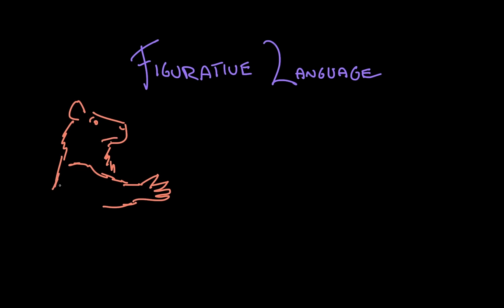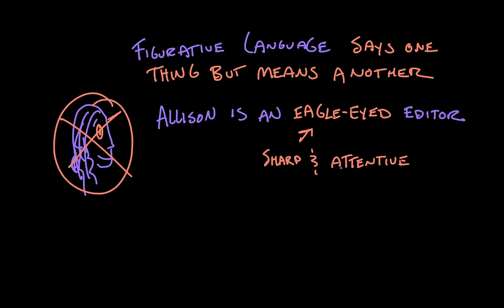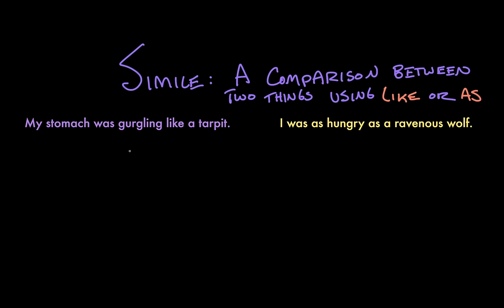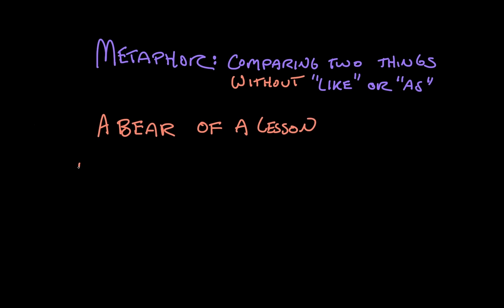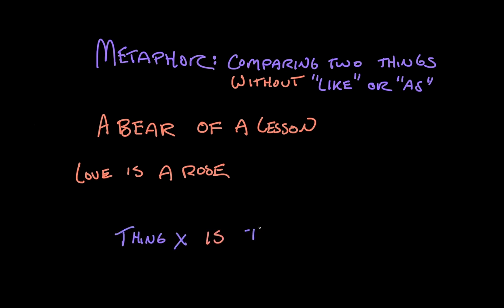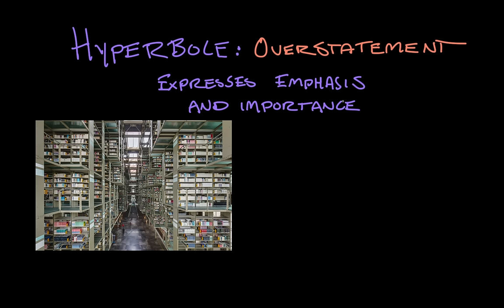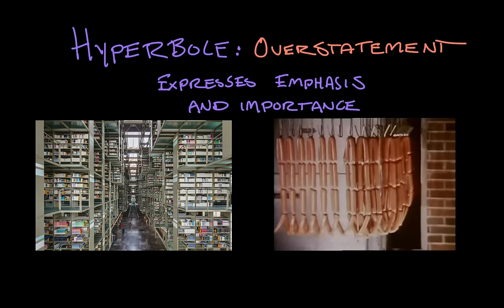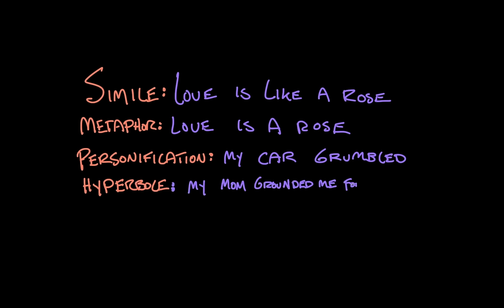Figurative language | Reading | Khan Academy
We're going to talk about non-literal uses of language today, which can be difficult and confusing. Figurative language says something that isn't true in order to EXPRESS something that is true. We're basically lying in order to tell the truth, which is super weird. But it can be so powerful, once you get the hang of it.

Attributions:

photo of the Biblioteca Vasconcelos, Ciudad de México by“Diego Delso, delso.photo, License CC-BY-SA"
Extract from 1964’s “This is Hormel” (the hot dog footage) has been released into the public domain by the Prelinger Archives.